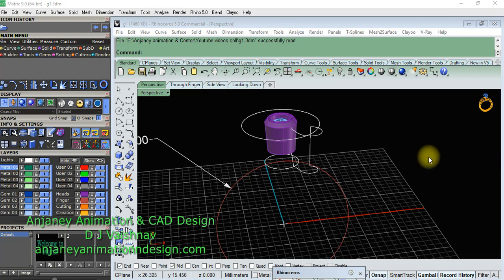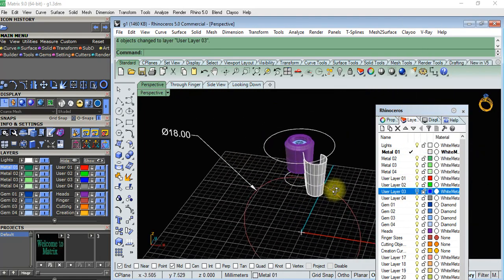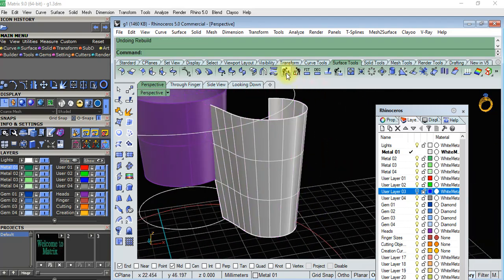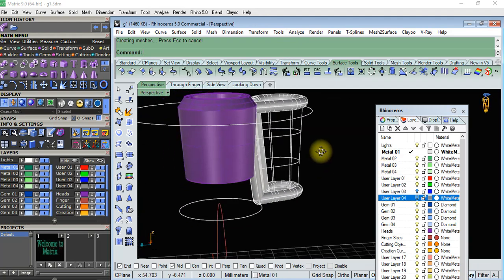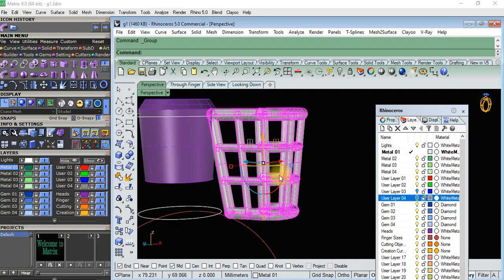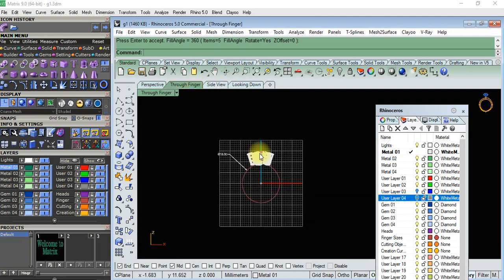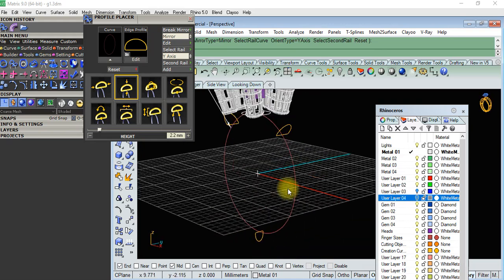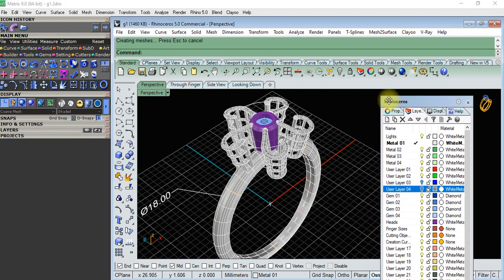top weave pattern ring part 2 using matrix rhino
part 2 of top weave patterned ring
using
surface network
rebuild surface
pipe with cap
extract wireframe